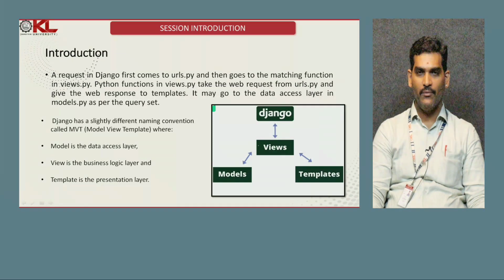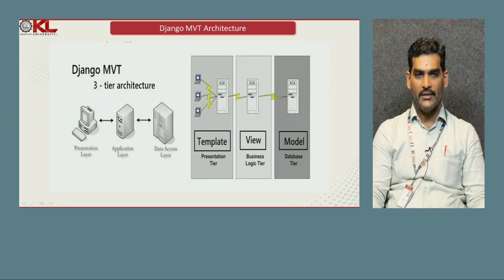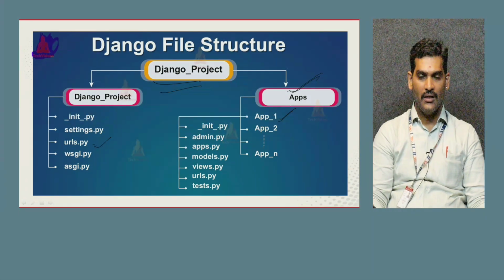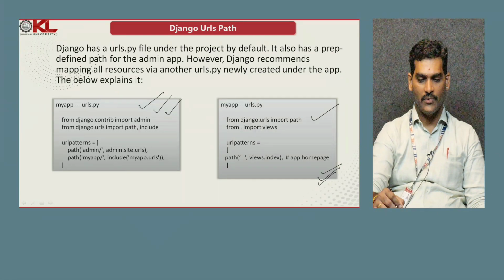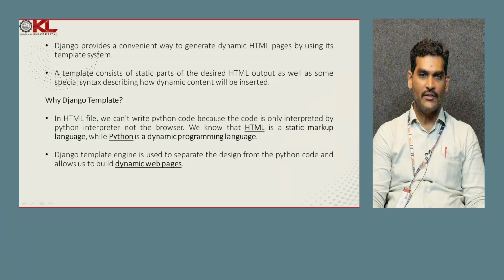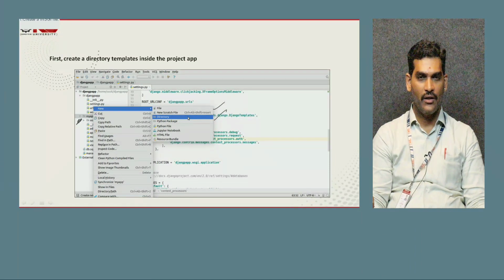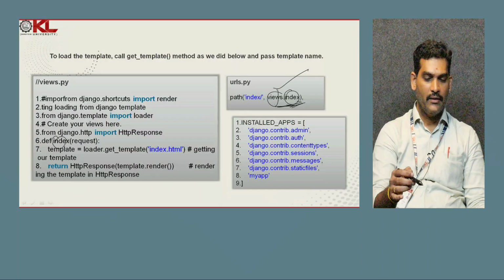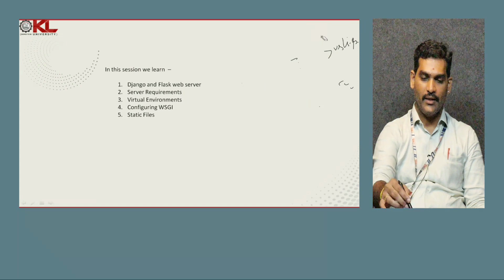Django Views and URL Mapping, Templates and Rendering